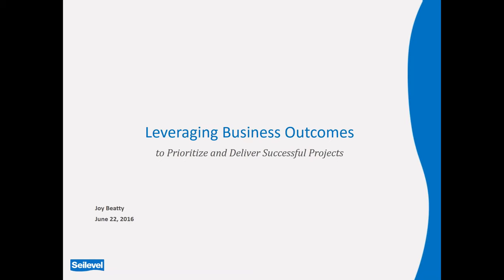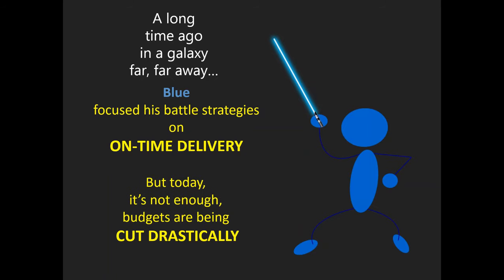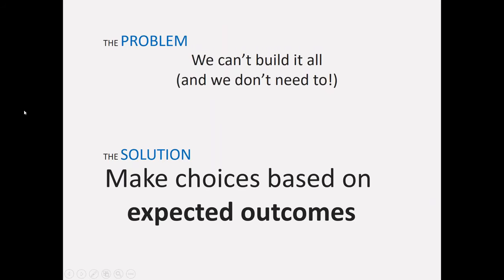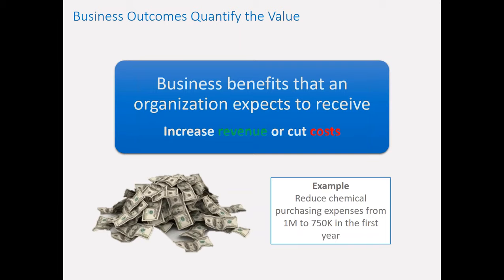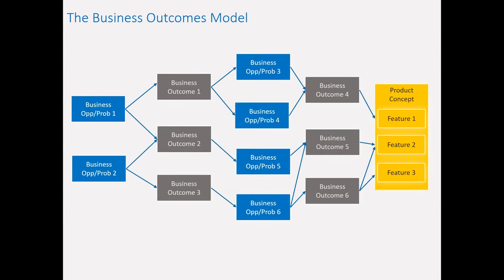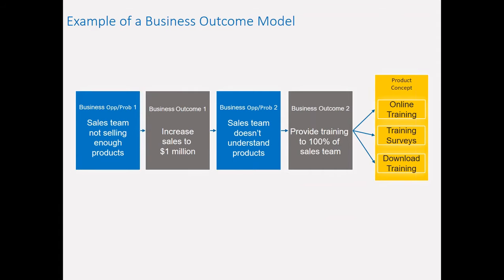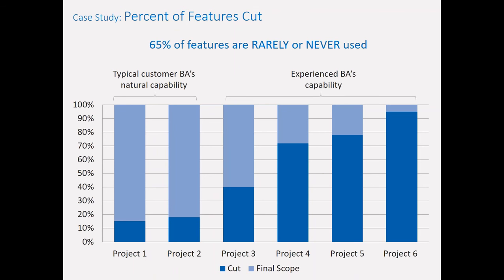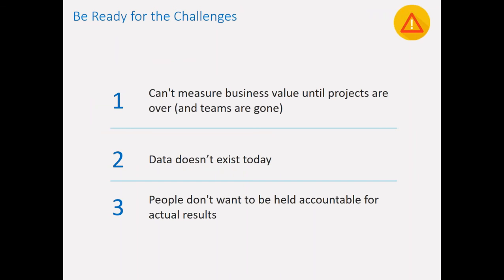Leveraging Business Outcomes to Prioritize and Deliver Successful Projects